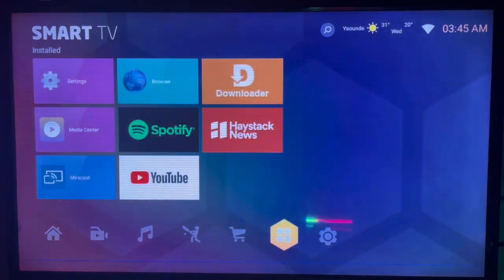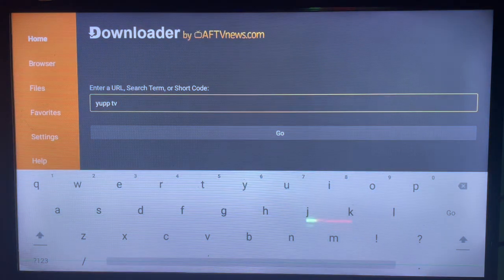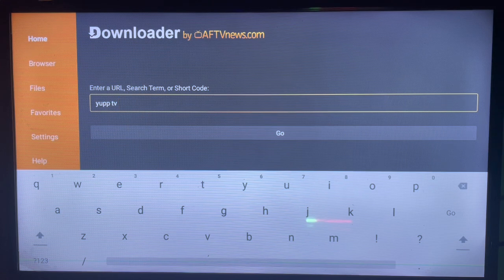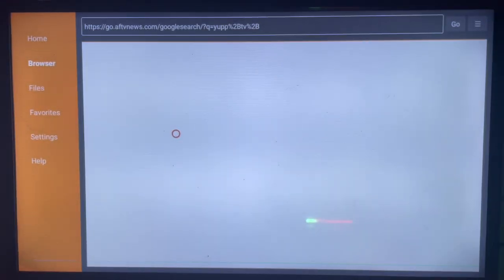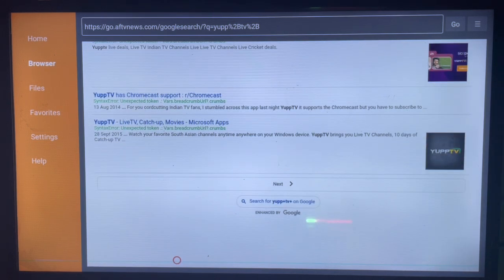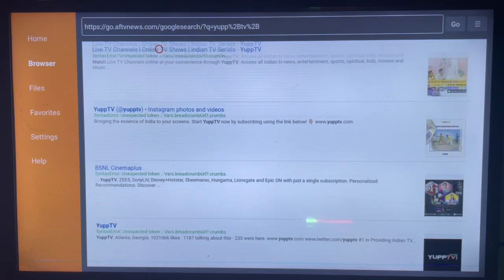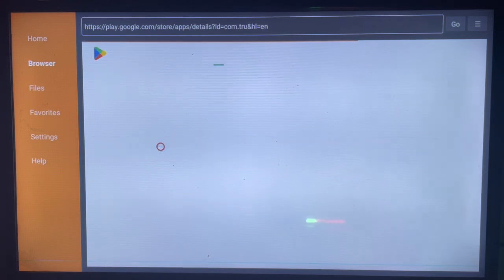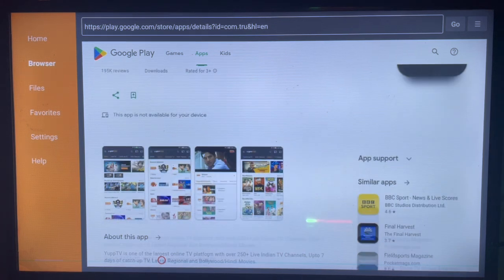How to Install Yupp TV App on ANY Android TV in 2025 (Without Google Play Store)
You are on the right YouTube Channel if you are searching for How to Instalk Yupp TV on Android TV. Whether you have Google Play Store or not installed, in this channel I will show you how to download and install any app on Smart TV or Android TV. In this particular video, I will show you How to Instalk Yupp TV on Android TV Without Google play store on the TV.